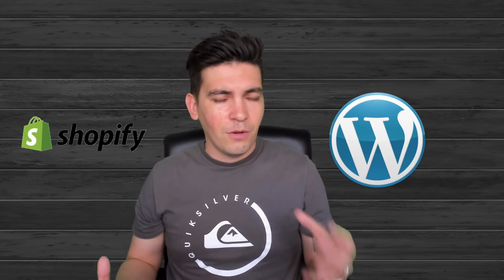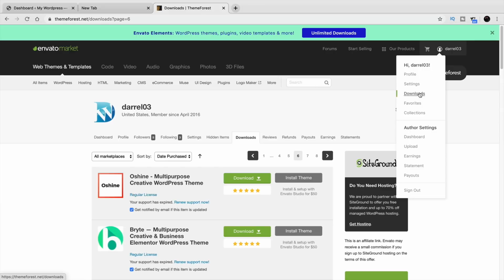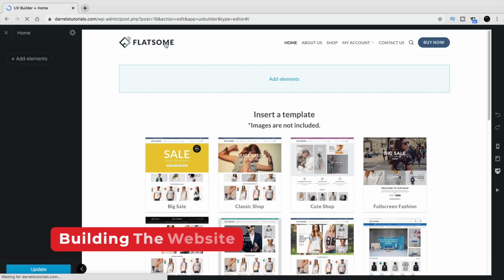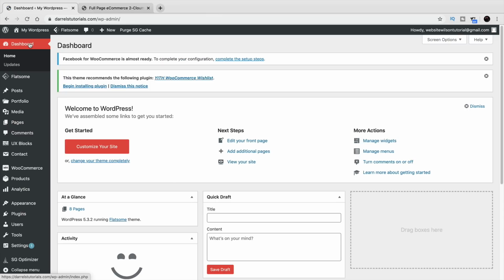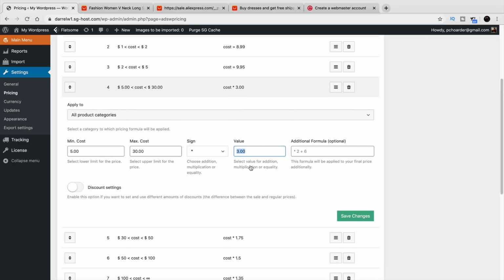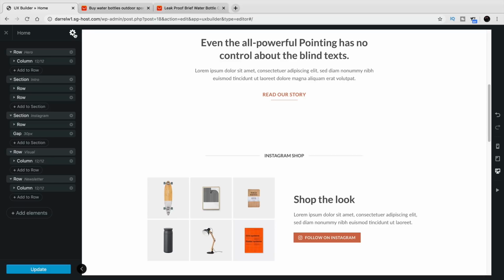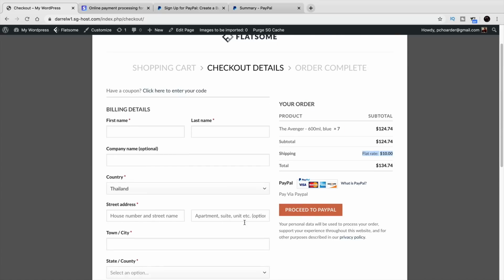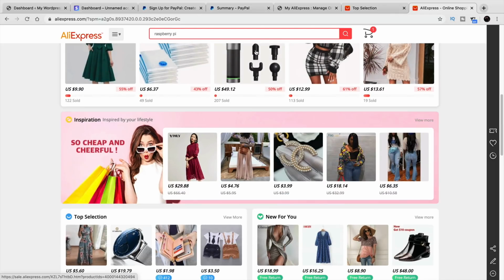How To Make A DropShipping Website With Wordpress 2020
Learn how to create a dropshipping website with alidropship, woocommerce, and the aliexpress plugin! In this video, ill show you how you can start a complete dropshipping business from a-z and also learn how to market it properly once we create it! Below are some of the links you will need to create a dropshipping website with wordpress!

My Credit Cards I Personally Use ( Best Ones Honestly )

Get Hosting 3:40
Install Wordpress 6:30
Wordpress Settings: 8:50
Install SSL 12:30
Install Flatsome Theme 14:00
Flatsome Setup 16:50
WooCommerce Setup 19:30
Creating Pages 22:30
Creating A Menu 24:00
Theme Customizer 25:30
Creating Home Page 28:30
Creating About Us Page 36:20
Creating Contact Us 39:00
Download Alidropship Plugin 44:20
AlidropShip Pricing 53:00
Import Products 57:30
Creating Product Categories 58:00
Product Creation (editing) 1:02:00
Displaying Products on Home Page 1:08:00
Product Styles 1:10:00
Theme Customizer Settings 1:13:44
Getting A Logo 1:17:00
Payment Gateways 1:18:30
WooCommerce Settings 1:28:30
Cash Back 1:30:20
After A Sale: 1:33:30
Optimizing Your Website And Marketing: 1:36:00
Finished!

Here are some websites to help you with FREE images

**Once you complete your website, these are some of the marketing techniques i recommend in order**

1st. Hire an SEO company from freelancer
2nd. Start content writing, this is how you will get your dropshipping website found more.
3rd. Create A Facebook Page and Start Advertising, I have a complete tutorial on it
4th. Start a google product feed list, this will be able to help you promote your products on google search:
5th. Once you are done creating everything and want to go more in depth with flatsome theme and woocommere, i have a complete tutorial on it here for free

I really hope that this work for you and that you are able to create your complete dropshipping website with wordpress. Its a journey so i know that its going to take a lot of work. Make sure to let me know if i missed anything or if you have any questions please feel free to let me know

Also if you wanted to like my facebook page which i would really appreciate it, its right here!

For more tutorials like this or to learn how to make a wordpress website feel free to visit my